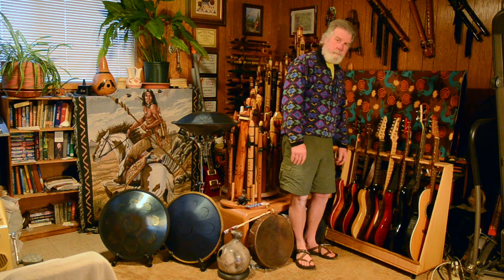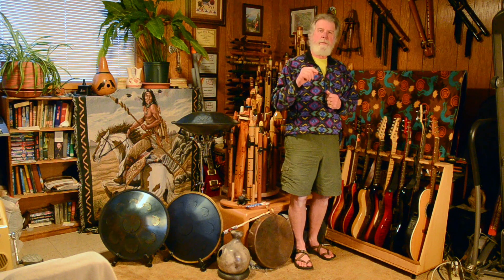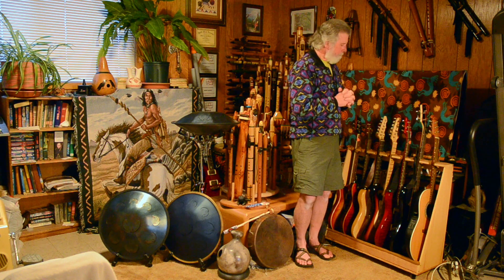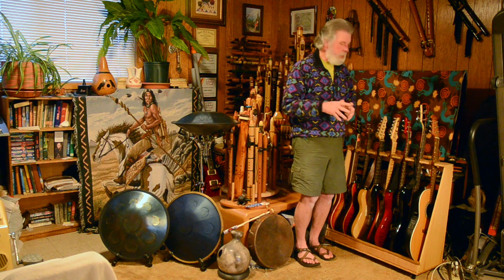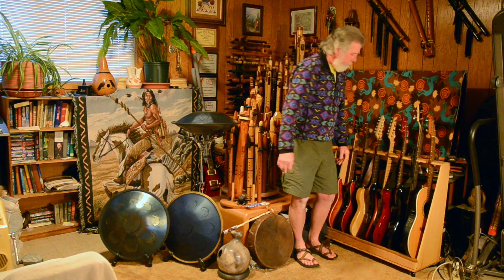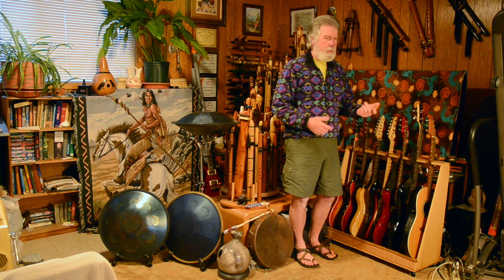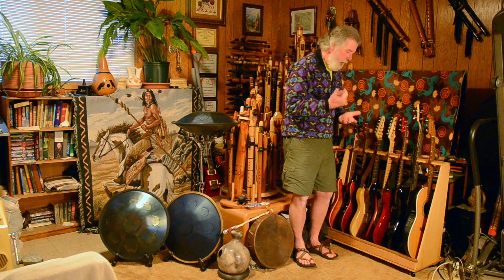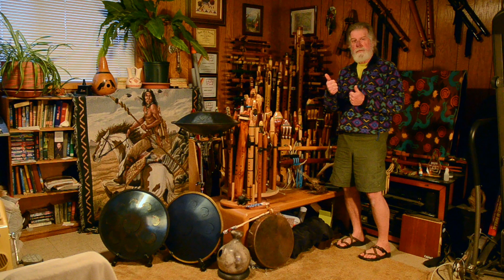My home made Multi Guitar Rack. ...and it ROLLS ...or can be locked in place! Check it out!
I had been contemplating a solution to my guitar playing & storage practices.
Almost every time that I was planning on making some type of musical project...I'd need to go get a guitar. It might be in another room and/or tucked away in its case. This would all take a little extra time, planning and effort to get into the project. Thinking about ways to help the process led me to researching multi guitar racks. That led me to some DIY plans and videos...which made me think.. "I can probably do THAT!"

Using some plywood leftovers from a couple of other projects from long ago... I spent a total of $46.00 which included a new staple gun at $20.00. That's only $26.00 on supplies that needed to be purchased!
I combined ideas from a couple of YouTube videos AND added my idea for the mobility and got some medium duty casters!

I love the way this turned out! it does exactly what I need and will end up making things a little faster and easier when I approach my future music projects.

Take Care.